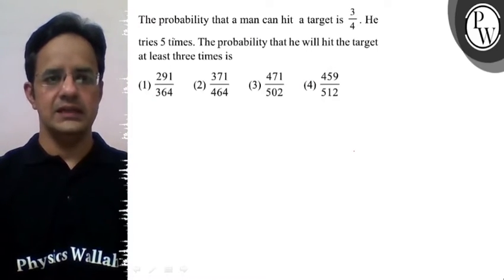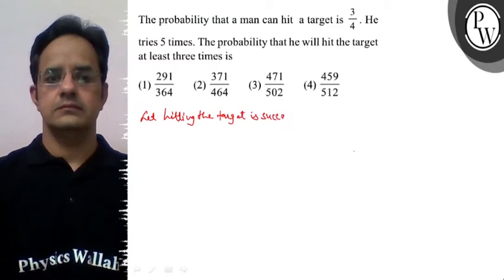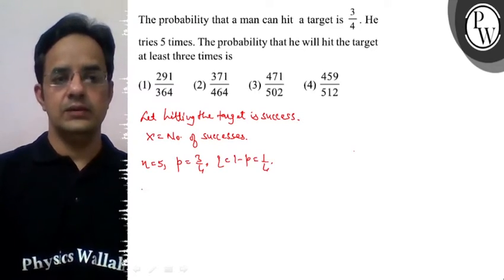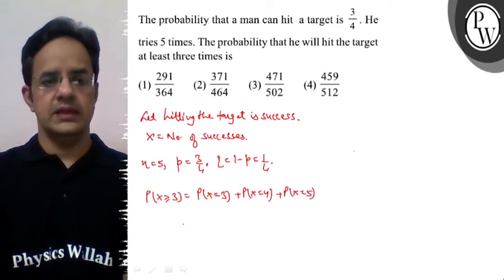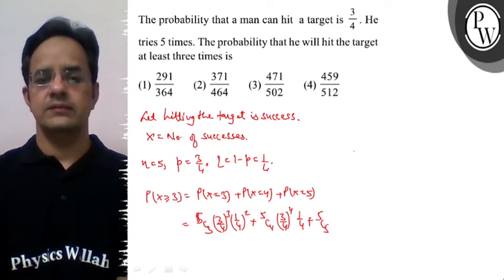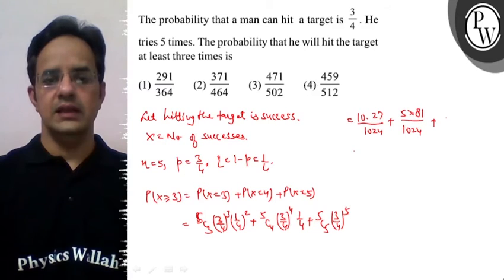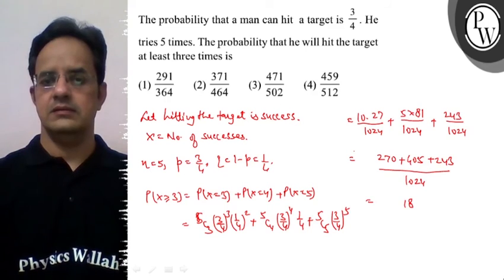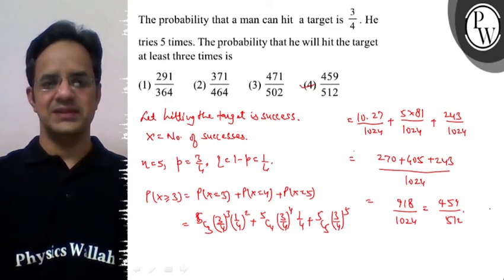The probability that a man can hit a target is 3/4. He tries 5 times. The probability that he wil...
The probability that a man can hit a target is 3/4. He tries 5 times. The probability that he will hit the target at least three times is
(1) 291/364
(2) 371/464
(3) 471/502
(4) 459/512